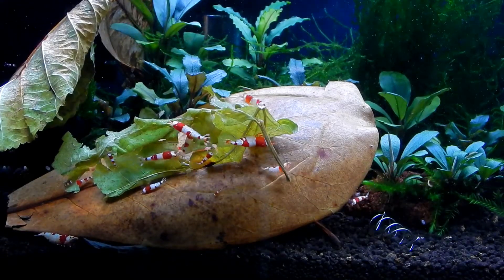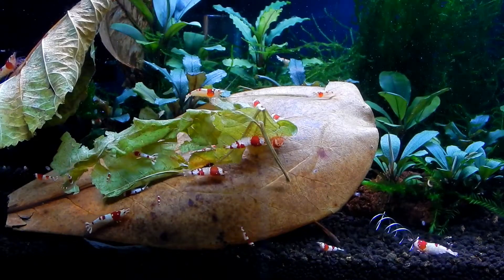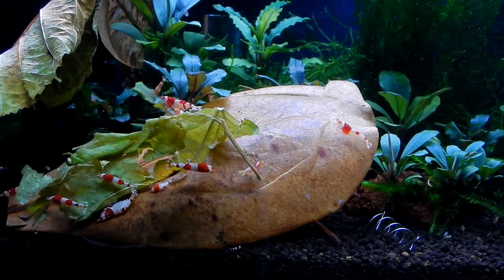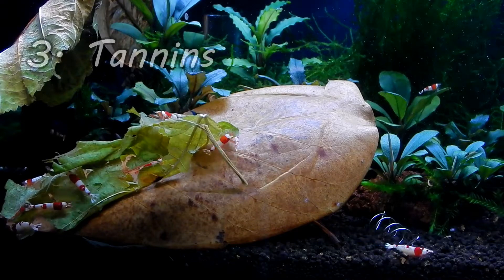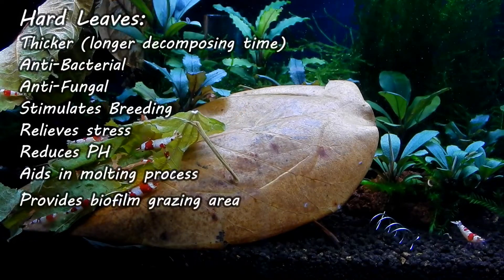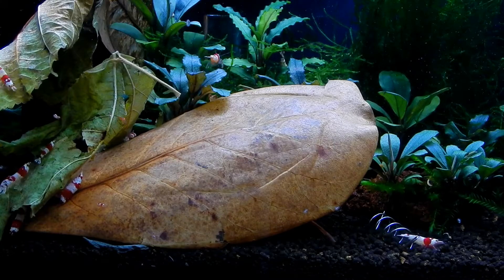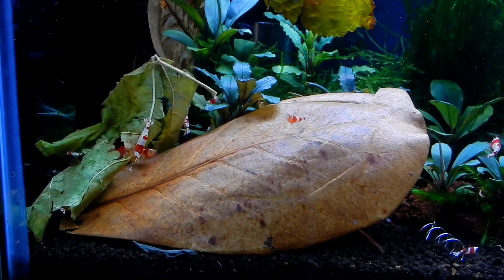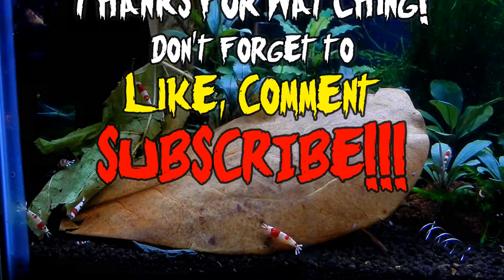Leaf Litter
In this video I talk about why leaves are important, what are the benefits and different types of leaves.

First question. why are they important for Shrimp tanks?

Most of the shrimps that we keep in our aquariums come from mountain streams, where oxygen levels are really high.  Also these streams are surrounded by many trees.  So you can imagine the amount of leaves that fall into it.
So, what can you do to keep your shrimps happy?
Mimic their natural environment.  So how do we do that?
We add leaves!

And that brings us to the second question what are the benefits of leaves?

There is basically three benefits that I can think of.
First being shelter.  As the leaves fall they will sink to the bottom possibly piling up onto each other creating little pockets where shrimps can crawl in and be safe from fish or any other predators and possibly other shrimps after they molt when they are most vulnerable.

Second benefit would be, food.
As leaves start to decay there will be micro organisms feeding on it creating bio-film.  This bio-film is what the shrimps are eating in their natural environment and is the very first food baby shrimps will eat.  These micro organisms are already present in a well cycled tank but the leaves will make them more concentrated in one area and make it easier for shrimps to eat and also increase your baby shrimp survival rate.
On the other hand, once these leaves reach a certain level of decay and become softer the shrimps will start eating them as well.  So as you see it's a great source of food and because it takes days or weeks to start decomposing, it makes them an excellent vacation food as well.
Third benefit would be tannins.  Some leaves leech tannins which have anti-bacterial and anti-fungal properties.  They promote good health, stimulate breeding, reduce stress and aid in molting , improve coloration.  Also The leaf tannins can lower the pH which is especially good for shrimps that love acidic water.

Different types of leaves.
For me I put them into two categories.  Hard leaves and soft leaves.  Hard leaves are leaves that are thicker and take a really long time to decompose.  Most of these hard leaves have antibacterial and anti-fungal properties.
Most popular ones are Indian almond leaf Guava leaf and banana leaves.

Second type are the soft leaves.
Soft leaves are leaves that are decomposing in a matter of a few days and are mainly used as food source.  They are high in carbohydrates, fiber, vitamins and minerals these leaves also help the shrimps maintain the exoskeleton and  aid in molting process.
One of the most popular soft leaf is the Mulberry leaf.

So where can you get these leaves from?  A lot of these leaves are available for purchase online but also you can collect your own from your garden if you know that they are not contaminated with any pesticides.

Here is a list of leaves I found people had successfully used in their shrimp tanks:
Schefflera and my favorite Dandelion leaf.

Hopefully you learned something from it!